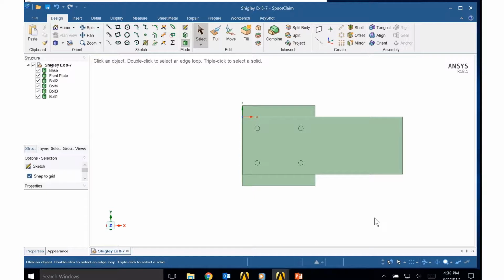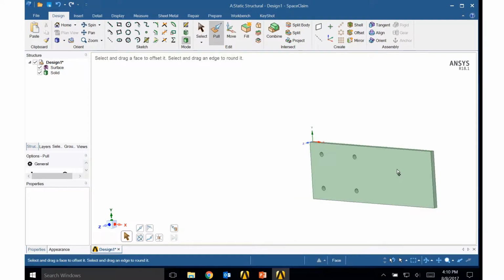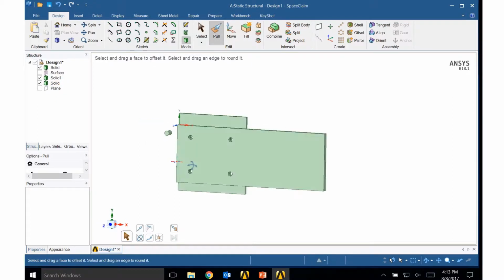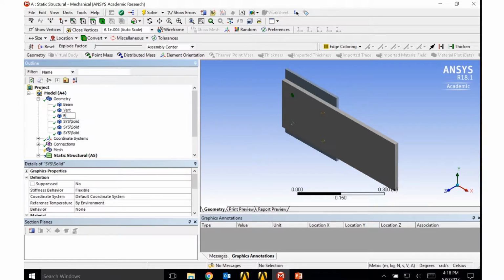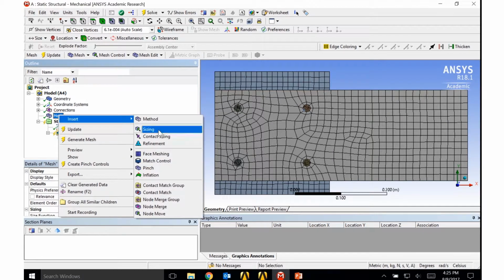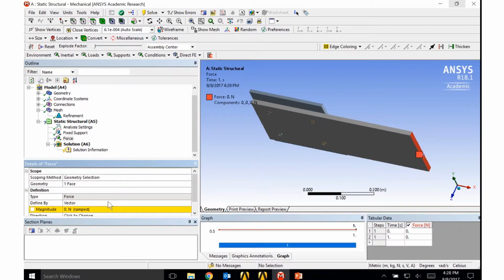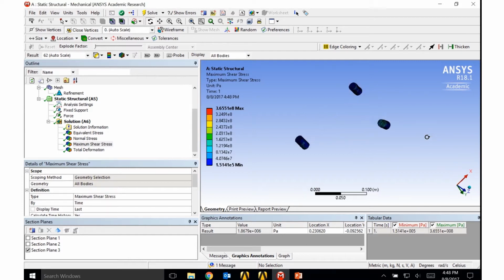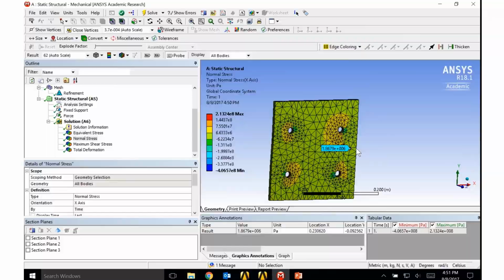Bolted Joint Total